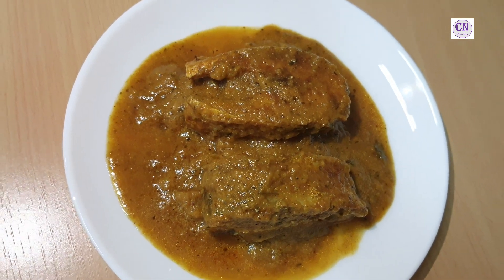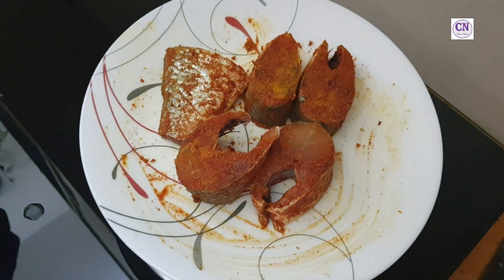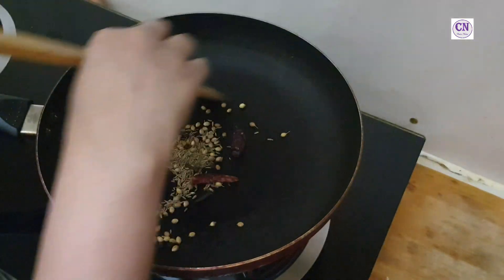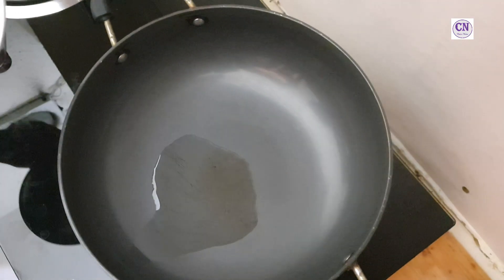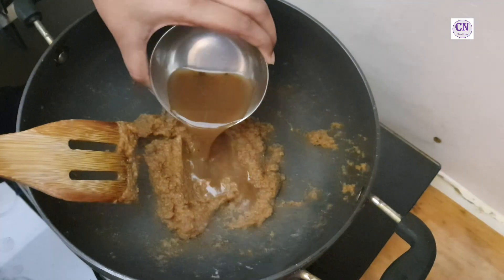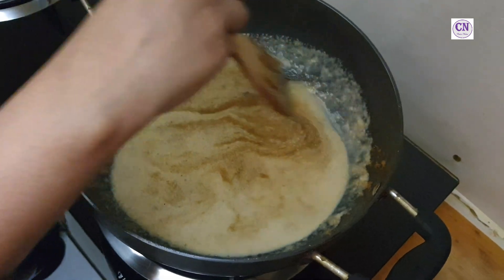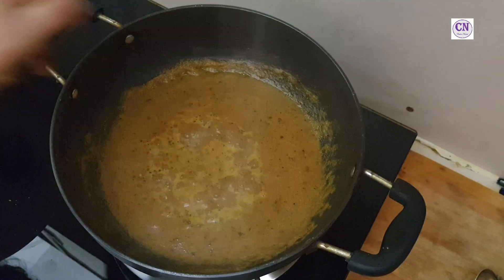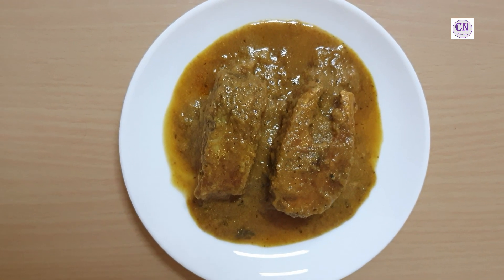Masala fish curry | Fish curry recipie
Masala fish curry 😘